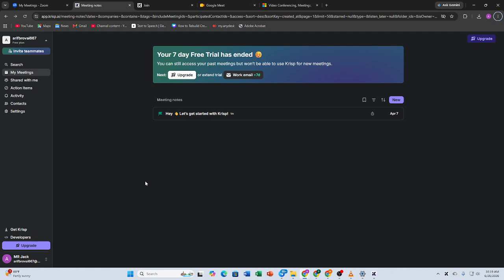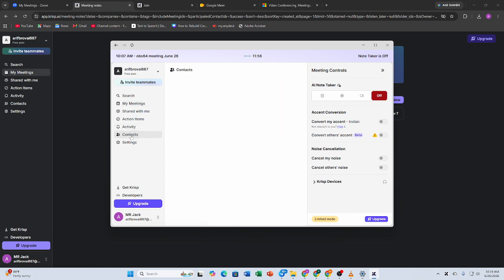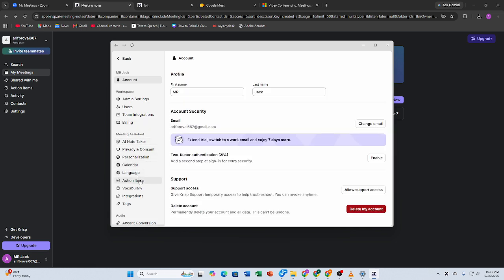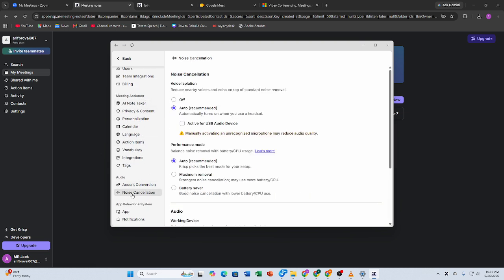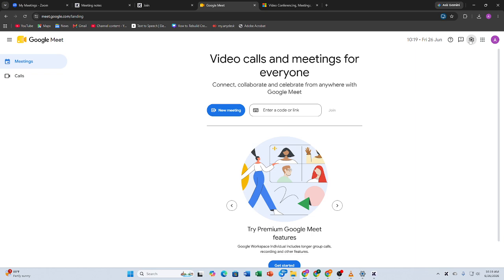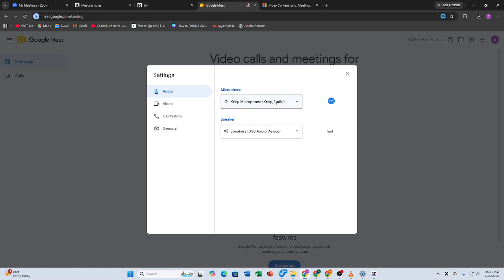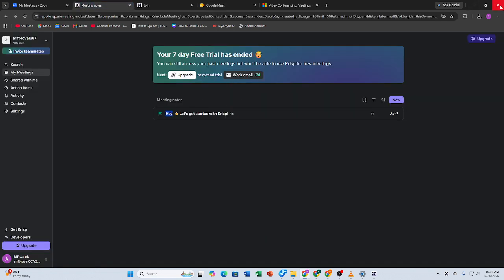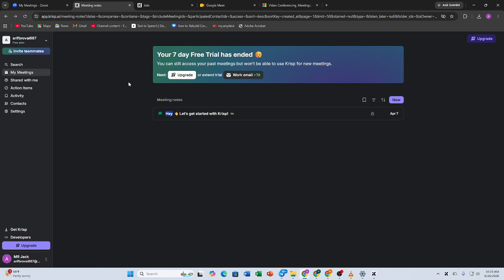How to Fix Krisp AI Microphone Issues Full Guide 2026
Learn how to fix Krisp AI microphone issues with this complete 2026 guide. This step-by-step tutorial explains how to troubleshoot microphone problems in Krisp AI so your voice is captured clearly during online meetings, voice calls, recordings, and live streams. Learn how to check microphone permissions, select the correct input device, configure Krisp AI audio settings, resolve microphone detection errors, fix muted audio, and troubleshoot common compatibility issues. Discover best practices for improving microphone quality, optimizing audio settings, reducing background noise, and ensuring reliable voice performance with Krisp AI. Whether you're a beginner, student, professional, remote worker, creator, gamer, or productivity enthusiast, this guide covers everything you need to know about fixing Krisp AI microphone issues in 2026.